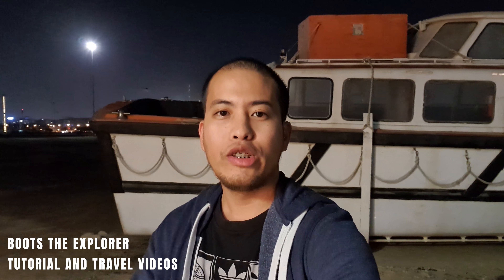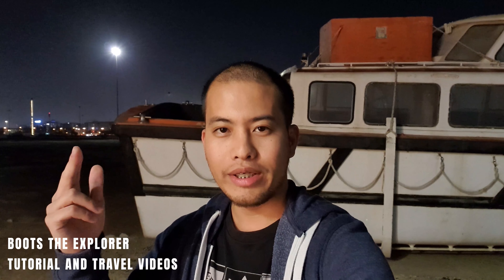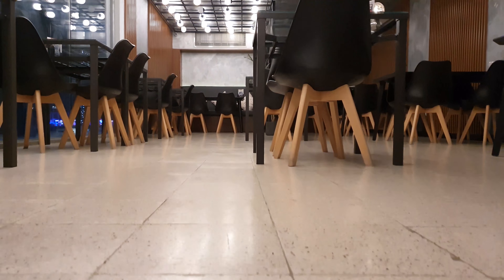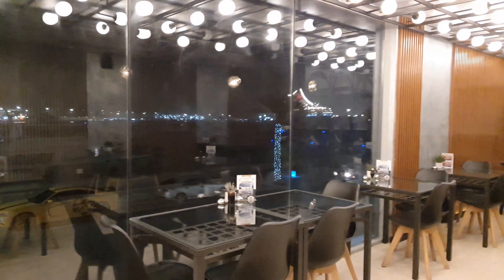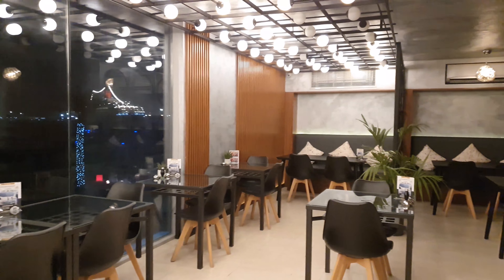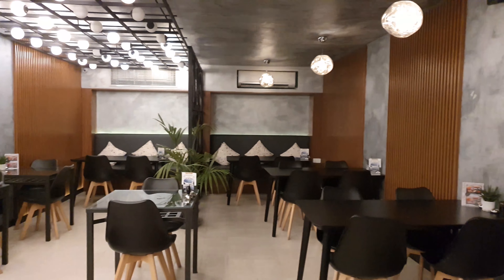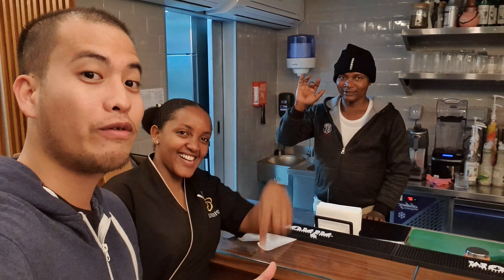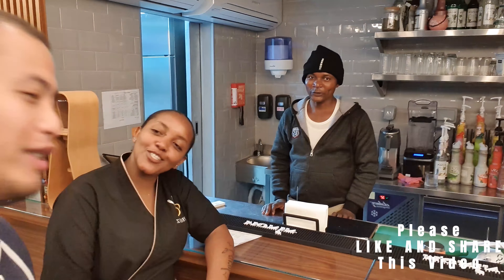Marina Cubes Port Rashid - Unfamous Beautiful Place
Marina Cubes is located in Port Rashid. Only few people knows this place. This is another beautiful place to chill in Dubai. This place is close to the Queen Elizabeth 2 Hotel.

Copy and paste this to Google for the location: 25.2586° N, 55.2759° E

READ THIS:
The prize will be food of your choice. Not that expensive price. Lol. Anywhere you are you can join this raffle. I will find a way to deliver your food request.

This all you have to do:
3. Send the screen shots to my Facebook Page account

The Raffle Will be draw on March 20, 2020

marina cubes dubai,
marina cubes location,
marina cubes port rashid